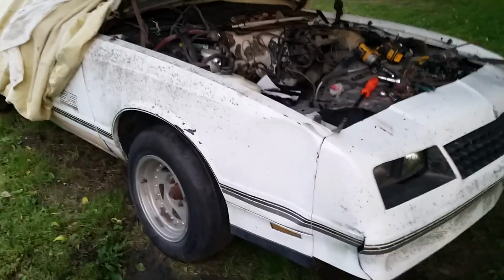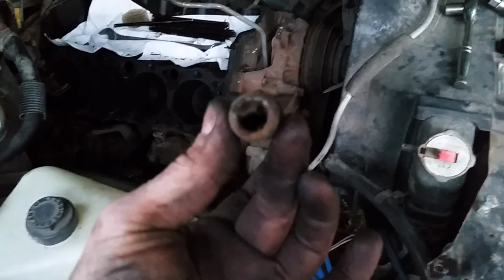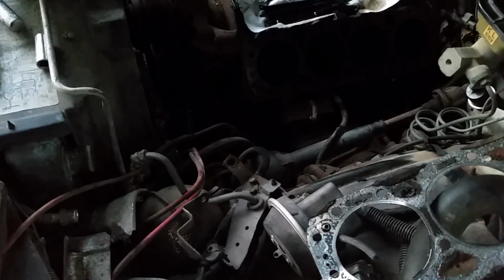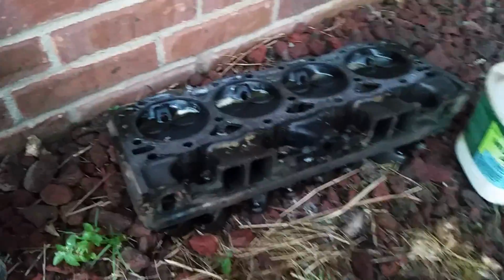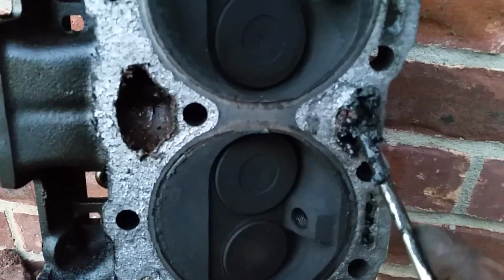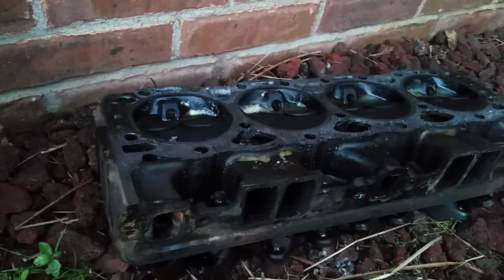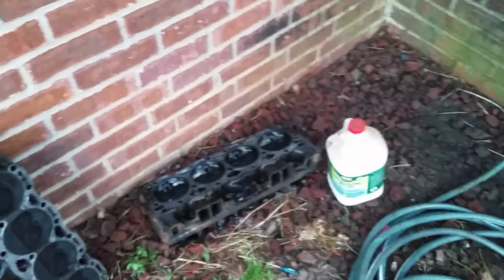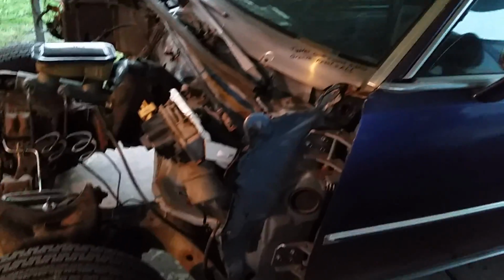80 Regal vlog, 305 is wasted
The coolant passages are matted with crud so it's wasted